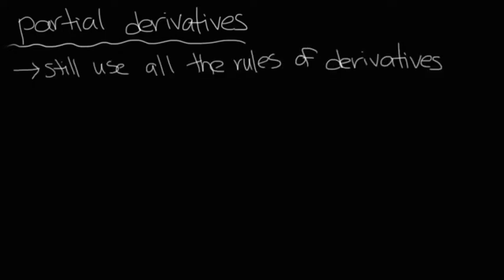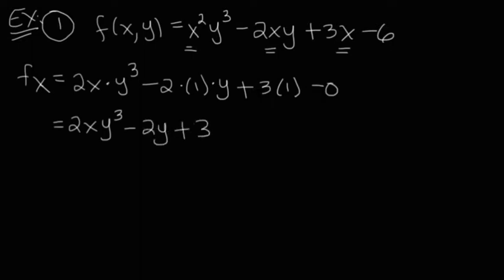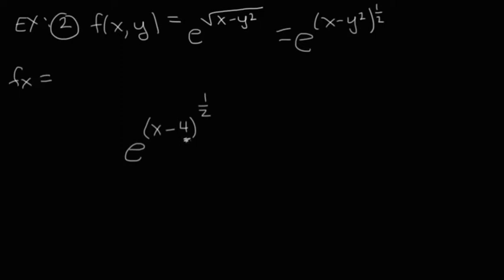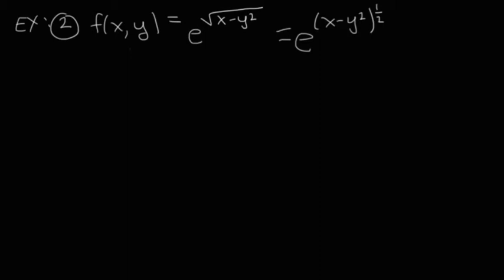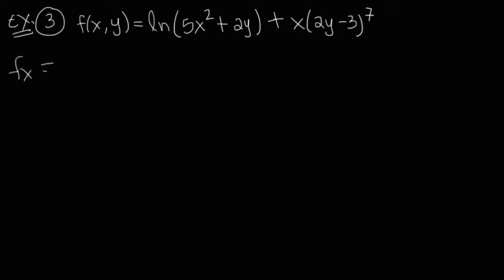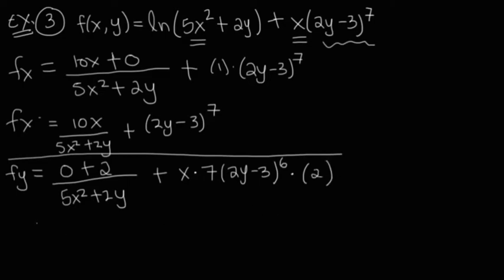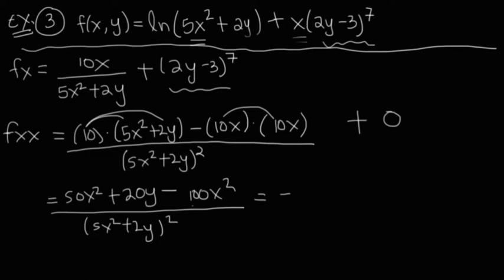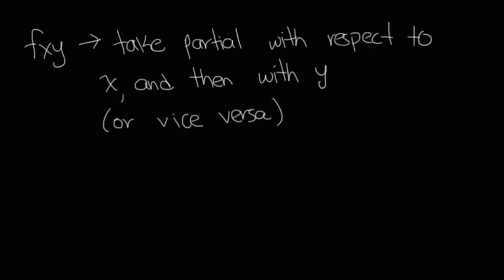Partial Derivatives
Originally made for Math 1M03 (taught at McMaster U) but I've posted it here hopefully it helps other students too!